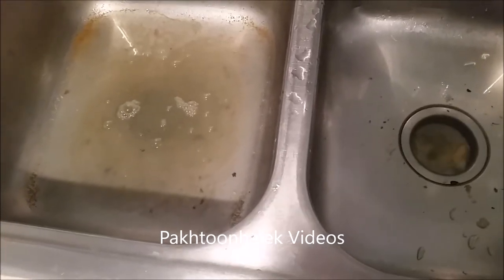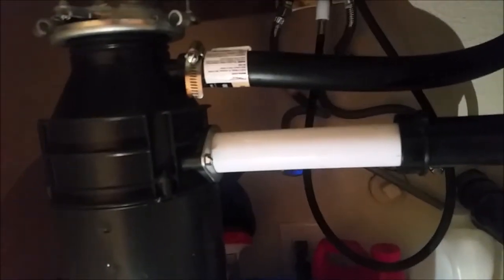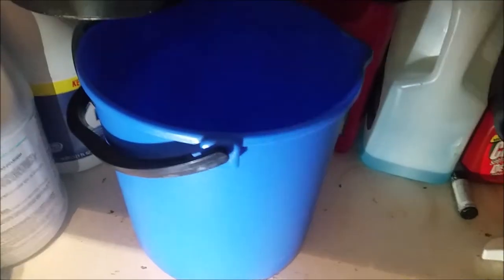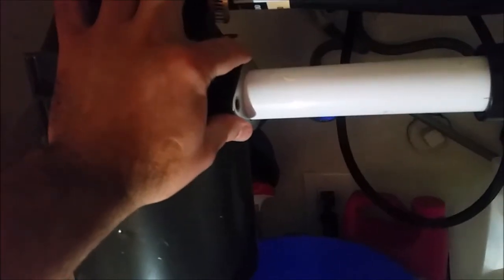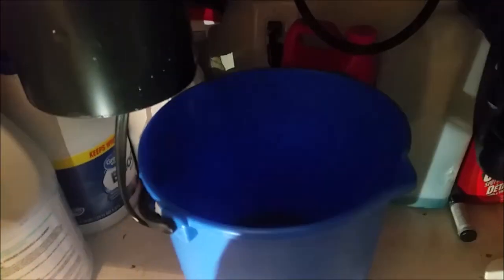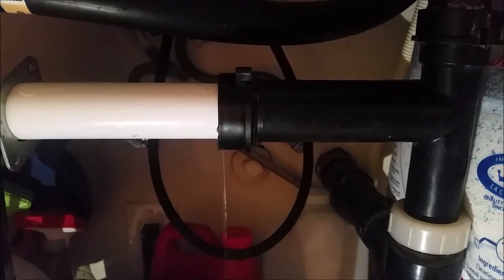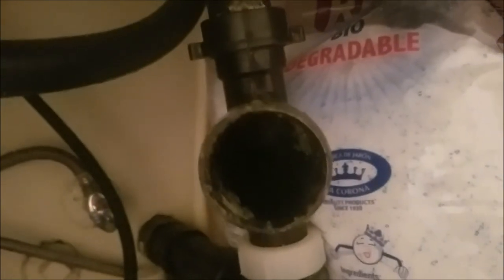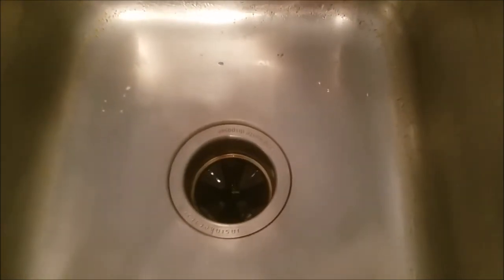How to Unclog a Kitchen Sink in 5 minutes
How to open a clogged kitchen sink in less than 5 minutes